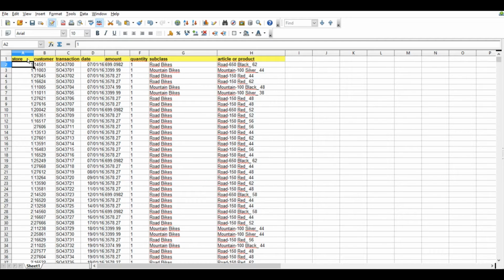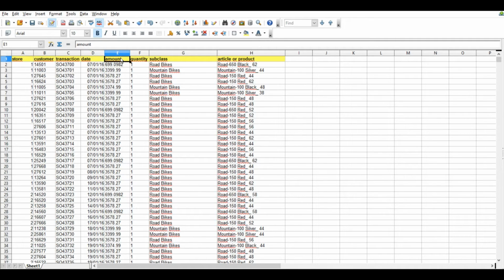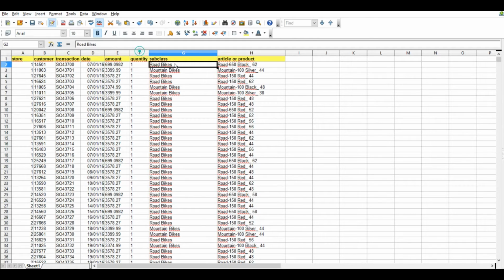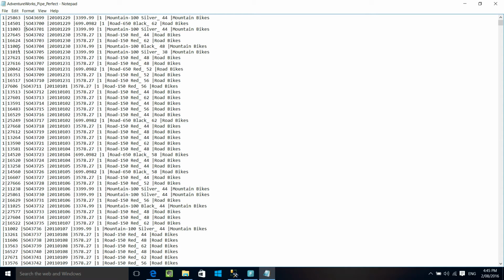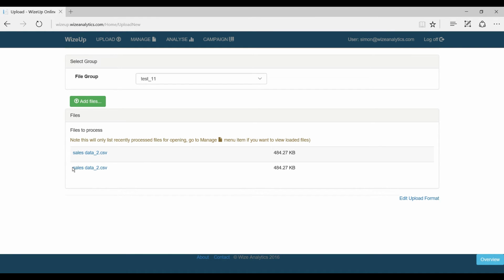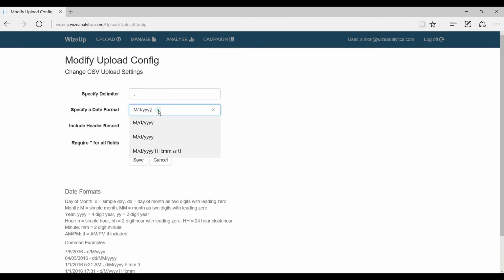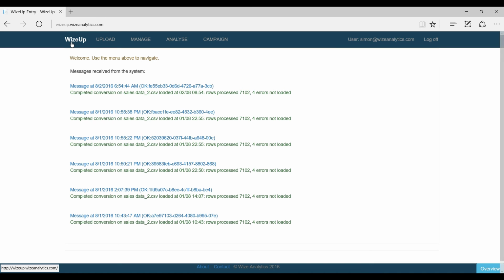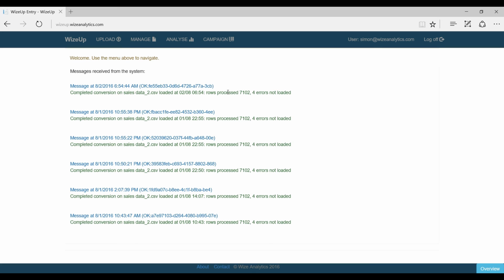Uploading a file in WizeUp